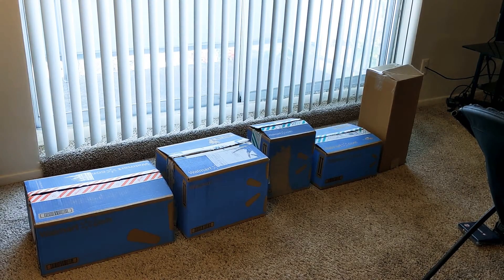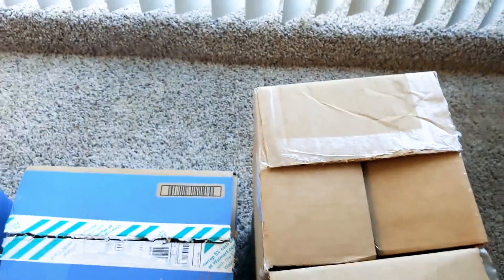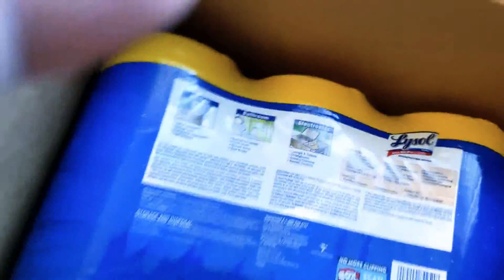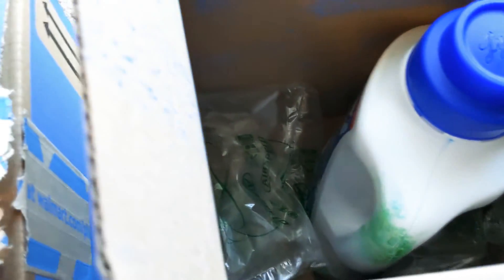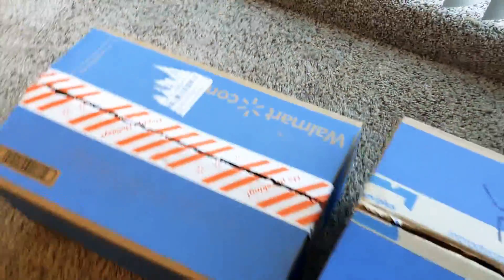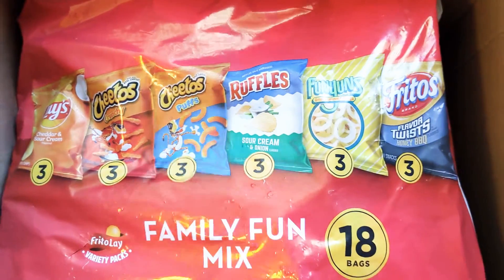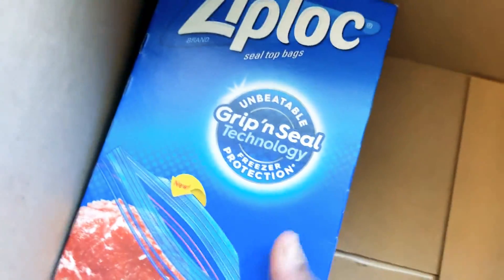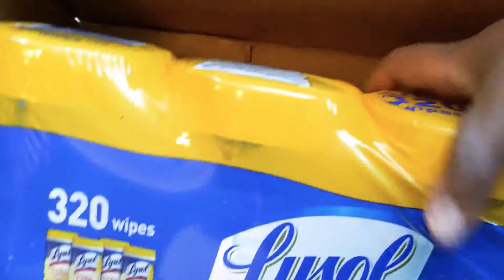Unboxing| Prep| Walmart Delivery| Essential Items| Still Prepping 📦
Unboxing WalMart delivery essential items still prepping for the winter & covid-19 second wave everything was $75 including tax plus free delivery order was placed last week late night just now being delivered today. If you like these types video please Like, Comment, Subscribe it would help my channel out and do not forget to hit the Notification 🔔 so you could know the next time I upload a video Thank You for watching my channel stay safe everyone ❤️